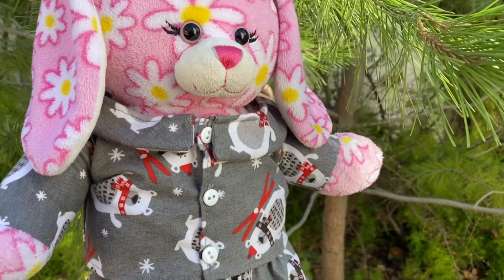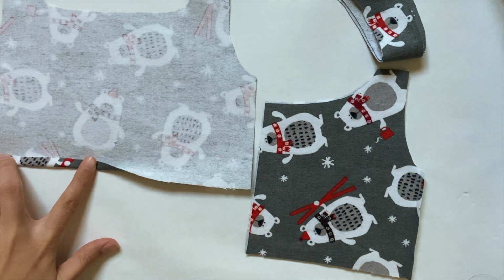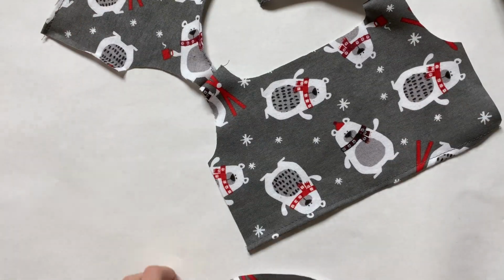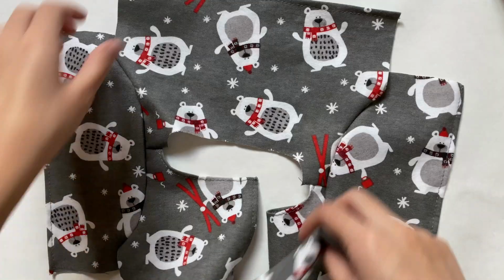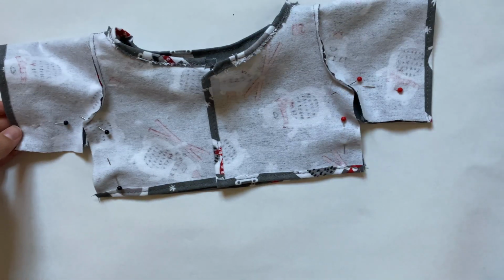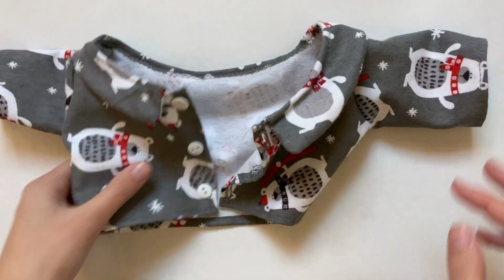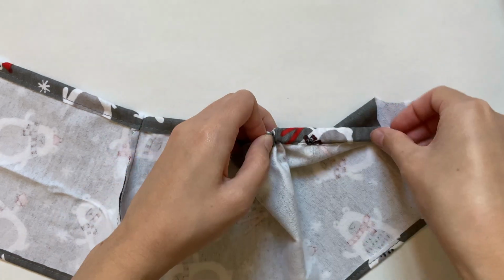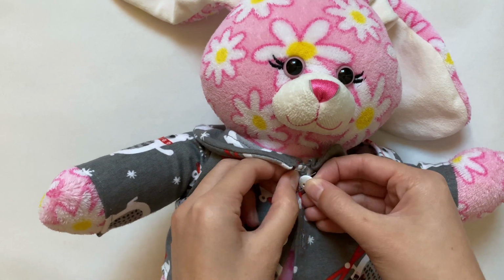How to Make Button Up Pajamas for a Stuffed Animal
In this video I give a tutorial on how to make button up pajamas for a stuffed animal! Thanks to everyone who voted for their favorite fabric :) My channel is dedicated to making stuffed animal clothes (aka teddy clothes or Build A Bear clothes) and other crafts. This is a great way to start small if you want to practice your sewing!  I make all my own patterns and have printable versions linked below that anyone can use for free!
Printable Patterns:
Social Media!
My new Etsy shop for handmade clay dishes and crochet décor!